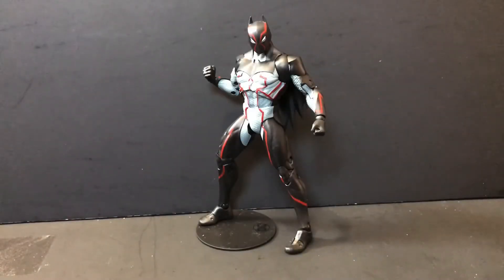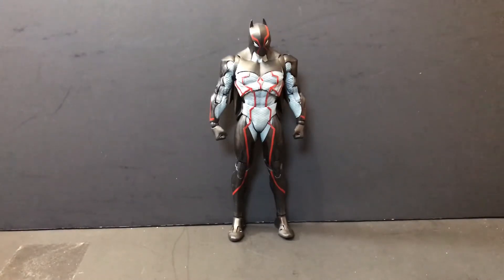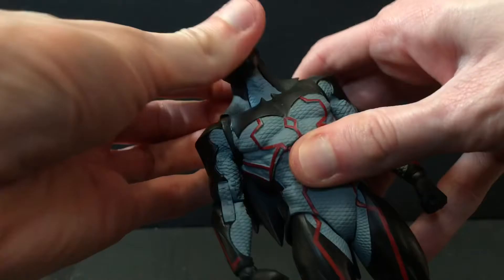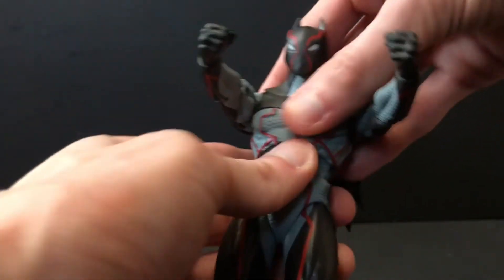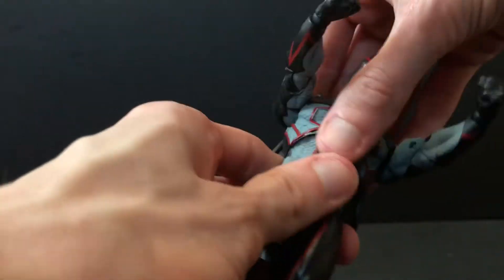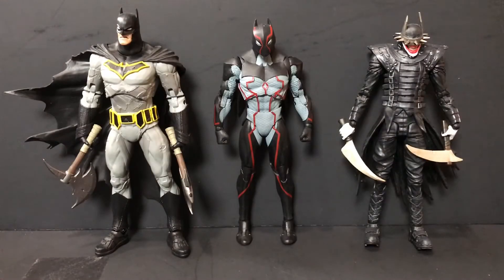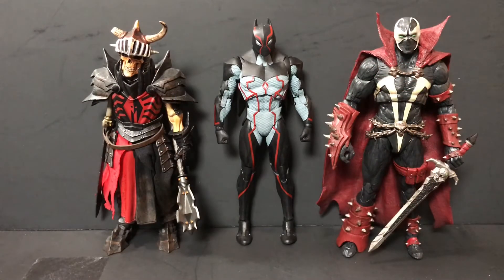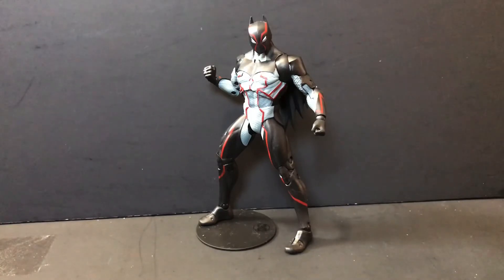McFarlane Toys DC Multiverse Last Night On Earth Omega Review